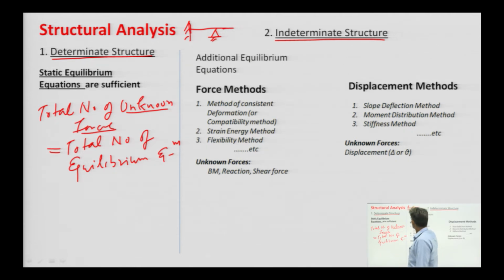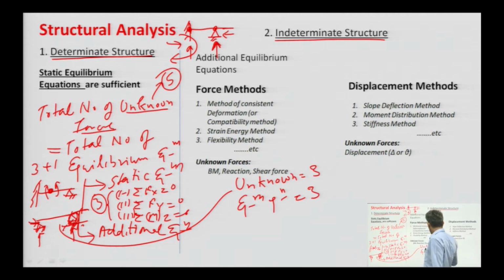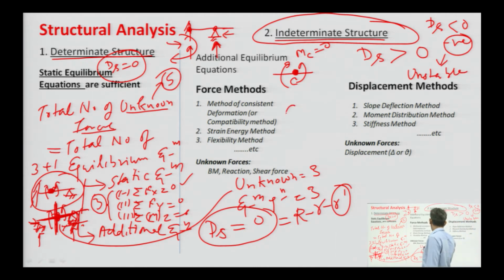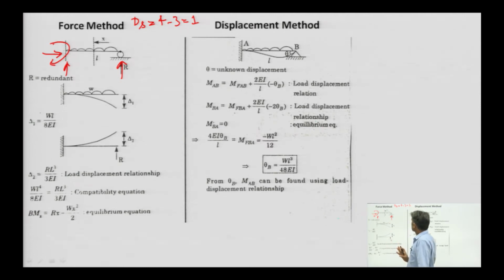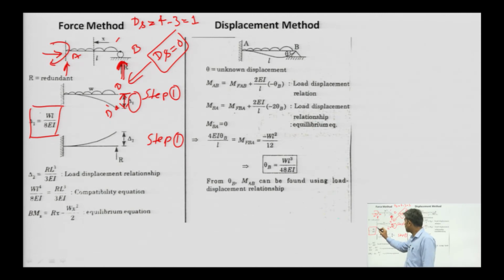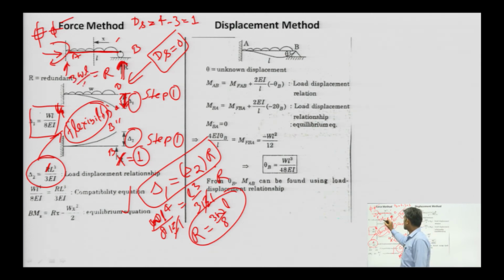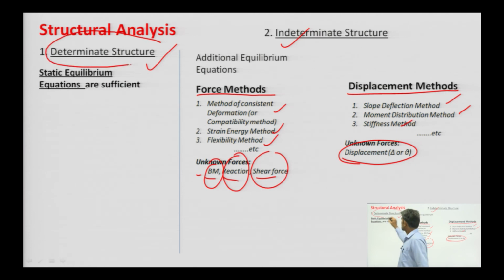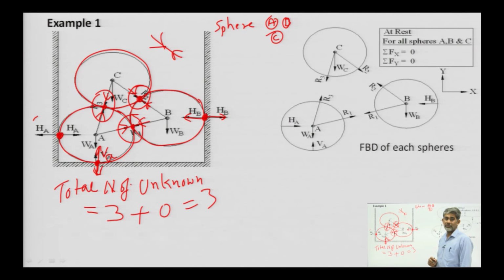Basic Structural Analysis